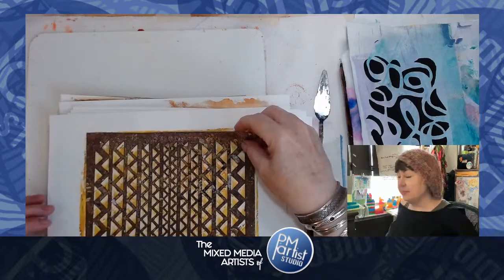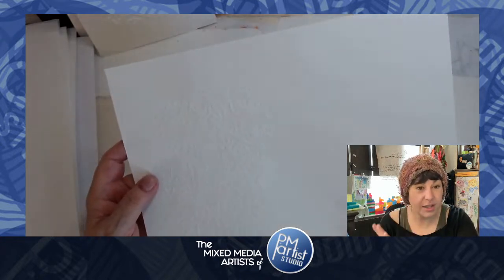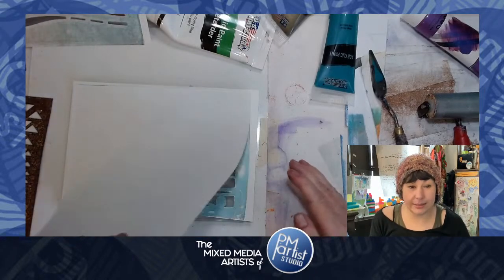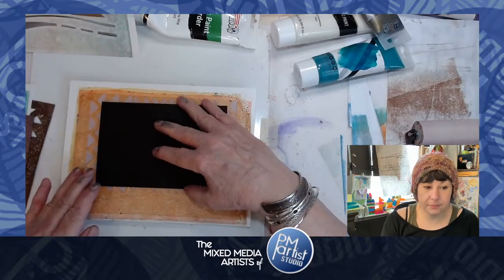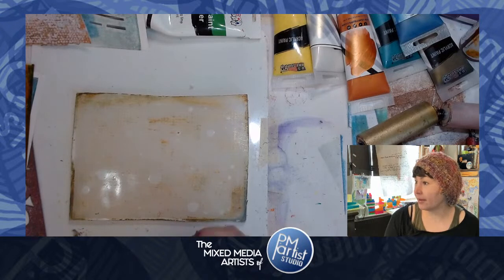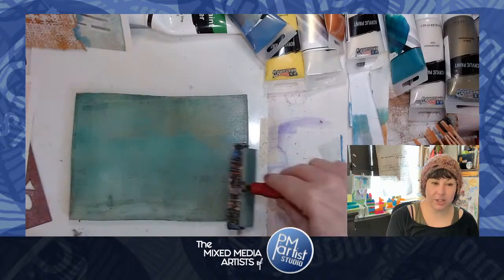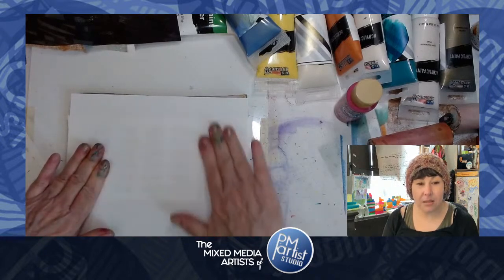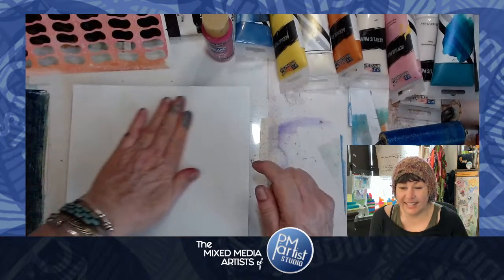GEL PLATE PRINTING | Dramatic Color & Texture with Black and Metallics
Continuing with last week and using objects on the gel plate this week we will use the black textured chipboard and some new pieces we have made up during the week. Using texture paste and our stencils have proven to be quite effective in creating very dramatic and even some subtle textures for many of our projects. When gel printing over pieces like this not only do you get some really cool results on the plate with impression but the textured piece gets some awesome color. Add in the use of the metallics and well as we said in the title you will get both dramatic color and texture. Join us in the chat and let's get your Art-Fire sparked!

Join our Makers of Mixed Media Art / Artist Group for even more fun during the week!

Other Helpful Links:
Hammermill Printer Paper, Premium Color 32 lb Copy Paper, 8.5 x 11 - 1 Ream (500 Sheets) - 100 Bright, Made in the USA

U.S. Art Supply Professional 12 Color Set of Iridescent Acrylic Paint, Large 75ml Tubes - Luminescent Special Effect Chameleon Color-Shifting Pearl Colors - Artists

As always thank you for stopping by and if you have found inspiration with this project (or any of our others) please like this video, subscribe to our channel, and ring the bell so we can be on our creative journey together!

Want to buy us a cup of coffee ☕️? Awesome
We would love that!

Have questions and want to drop us a line?